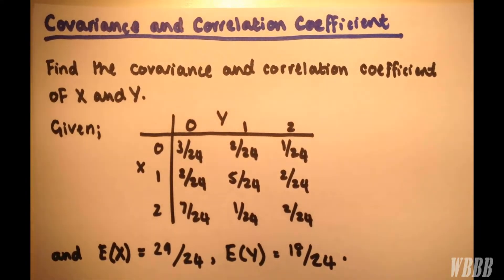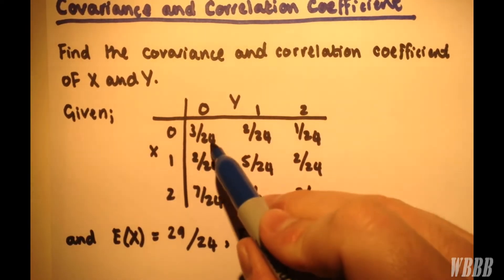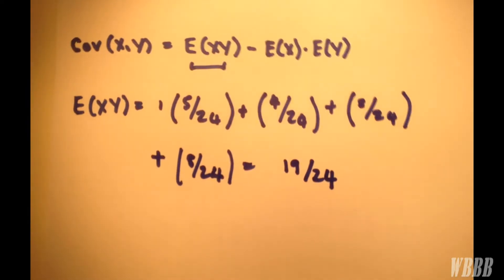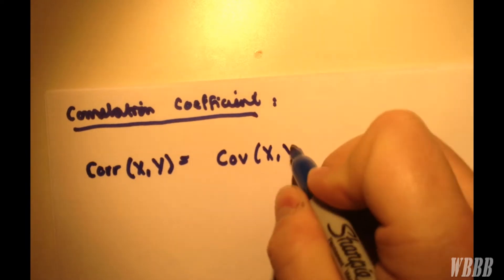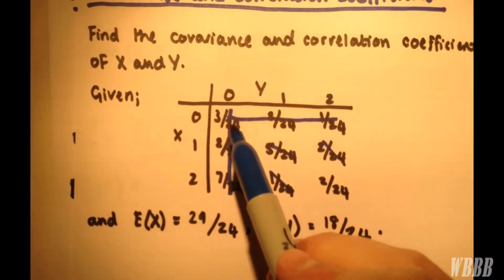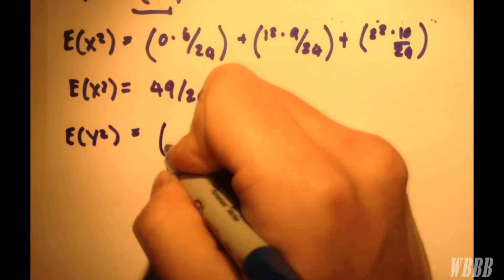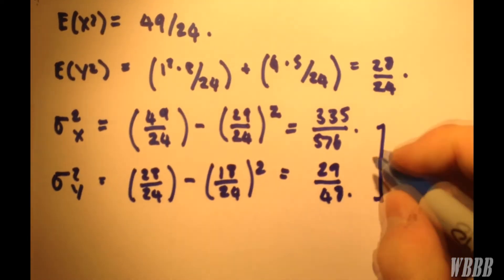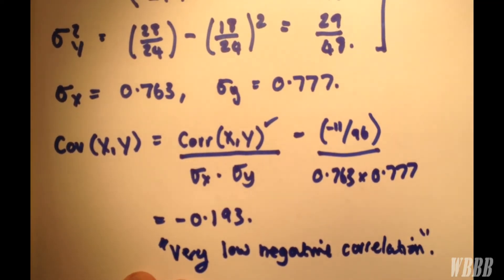Joint Probability Distribution # 3 | Covariance and Correlation Coefficient